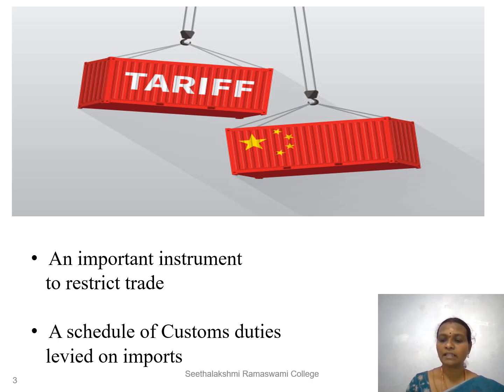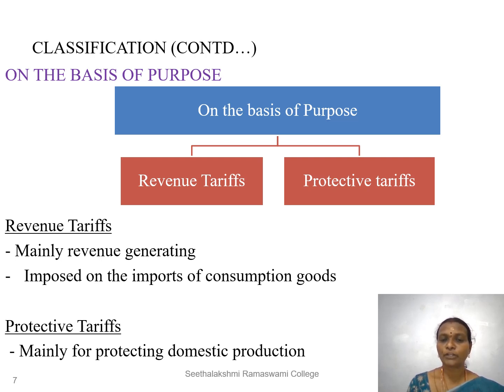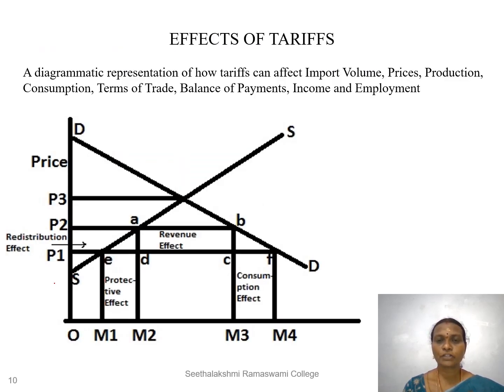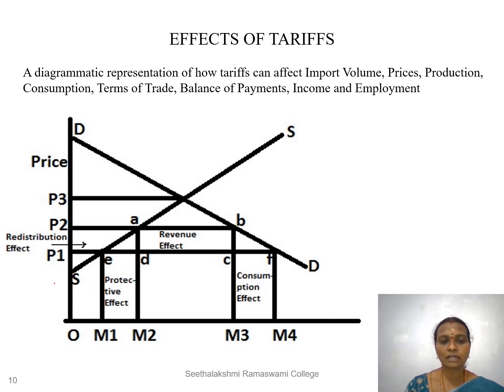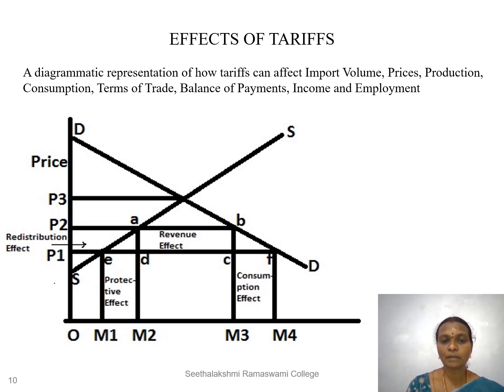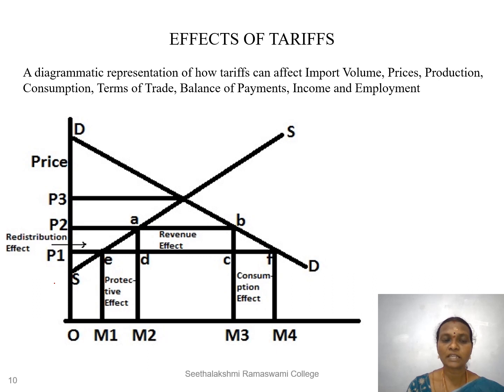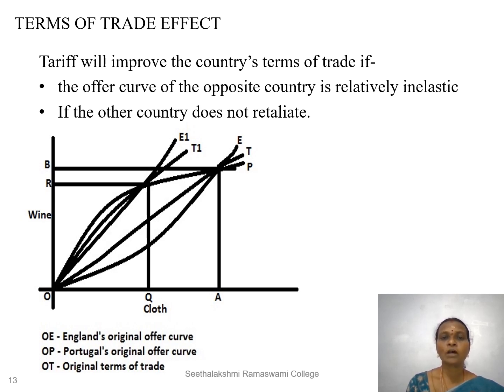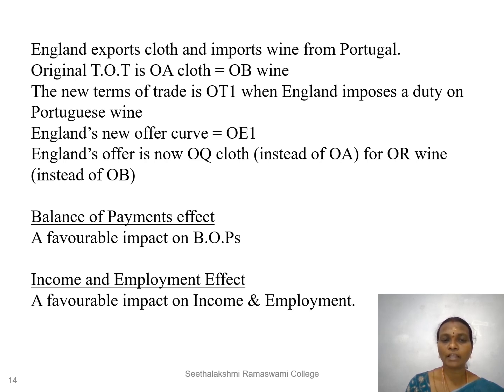TARIFF, CLASSIFICATION AND EFFECTS – Ms.M.Dhaneswari Alamelu – Dept. of Economics